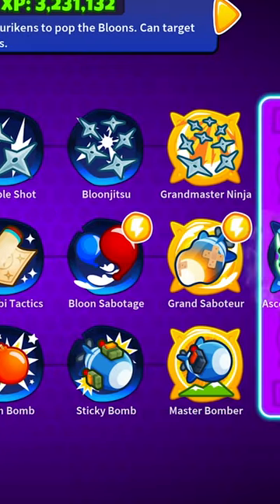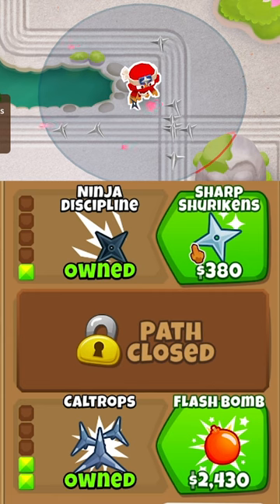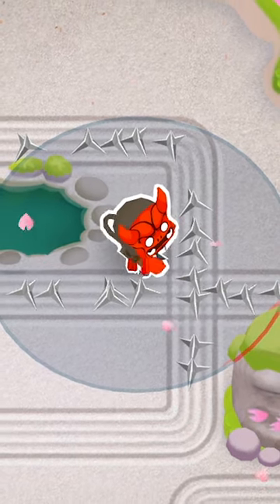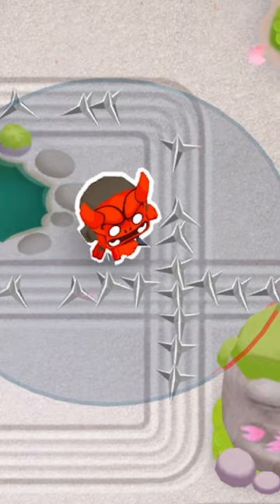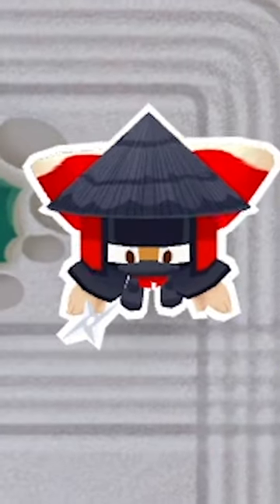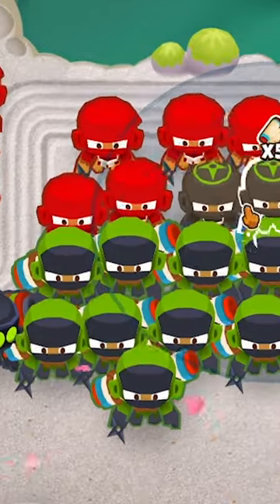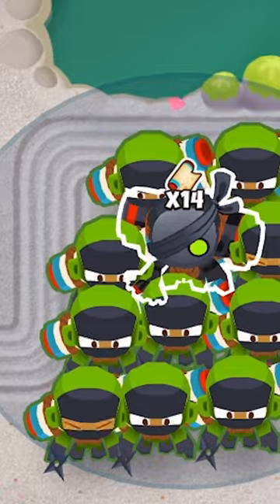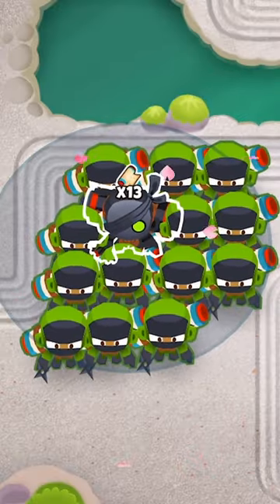How to OPTIMIZE Ninja Monkey in BTD 6!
The Ninja Monkey is quite an underrated tower that isn't always used to its full potential. Today, Tewtiy show you how to optimize the Ninja Monkey!